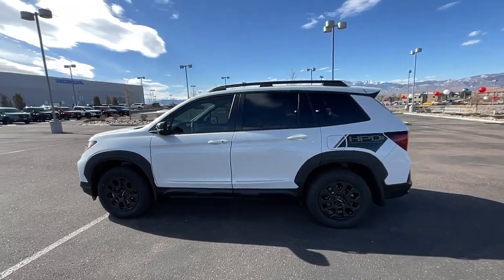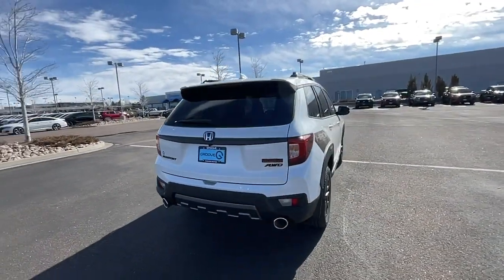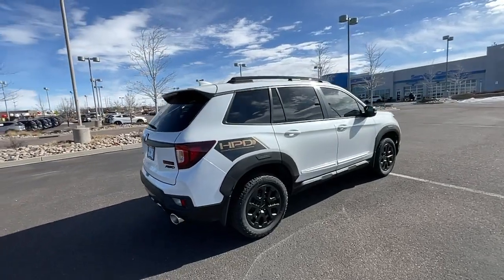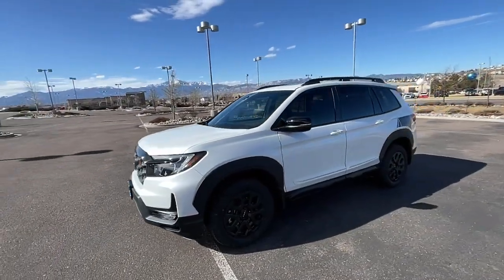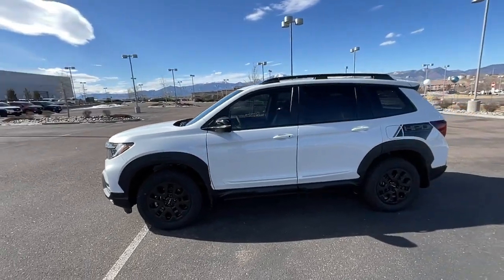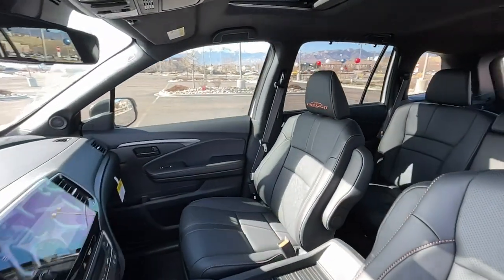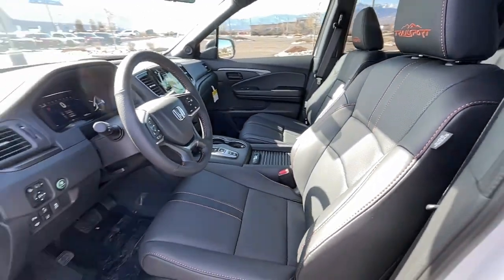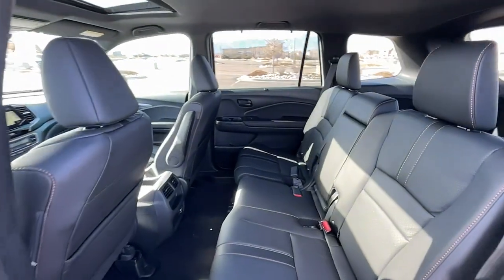2023 Honda Passport Southern Colorado, Colorado Springs, El Paso County, Colorado, PowersAutoPark DH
Platinum White Pearl New 2023 Honda Passport TrailSport available in Southern Colorado at Freedom Honda. Servicing the Colorado Springs, El Paso County, Colorado, PowersAutoPark area.

Groove Honda
4955 New Car Drive

2023 Honda Passport TrailSport Platinum White PearlbrbrThis Passport TrailSport is nicely equipped with 4.334 Axle Ratio 4-Wheel Disc Brakes 7 Speakers A/V remote: CabinControl ABS brakes Air Conditioning Alloy wheels AM/FM radio: SiriusXM Apple CarPlay/Android Auto Auto High-beam Headlights Auto-dimming Rear-View mirror Automatic temperature control Brake assist Bumpers: body-color Compass Delay-off headlights Driver door bin Driver vanity mirror Drivers Seat Mounted Armrest Dual front impact airbags Dual front side impact airbags Electronic Stability Control Exterior Parking Camera Rear Four wheel independent suspension Front anti-roll bar Front Bucket Seats Front Center Armrest Front dual zone A/C Front fog lights Front reading lights Fully automatic headlights Garage door transmitter: HomeLink Heated door mirrors Heated Front Bucket Seats Heated front seats Illuminated entry Lane departure: Lane Keeping Assist System (LKAS) active Leather-Trimmed Seats Low tire pressure warning Navigation system: Honda Satellite-Linked Navigation System Occupant sensing airbag Outside temperature display Overhead airbag Overhead console Panic alarm Passenger door bin Passenger seat mounted armrest Passenger vanity mirror Power door mirrors Power driver seat Power Liftgate Power moonroof Power passenger seat Power steering Power windows Radio data system Radio: 215-Watt Audio System w/7 Speakers Rear air conditioning Rear anti-roll bar Rear reading lights Rear seat center armrest Rear window defroster Rear window wiper Remote keyless entry Roof rack: rails only Security system Speed control Speed-sensing steering Split folding rear seat Spoiler Steering wheel mounted audio controls Sun blinds Tachometer Telescoping steering wheel Tilt steering wheel Traction control Trip computer Turn signal indicator mirrors Variably intermittent wipers and Wheels: 18 Machine-Finish Alloy.